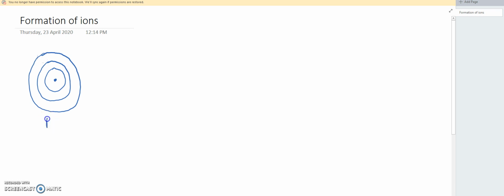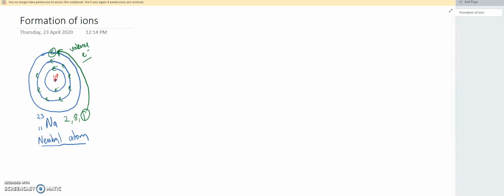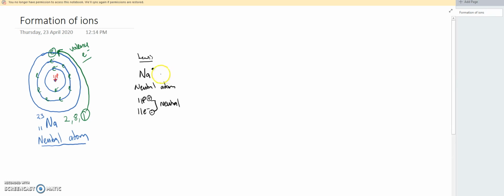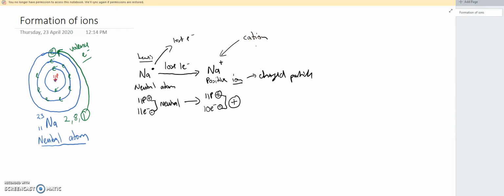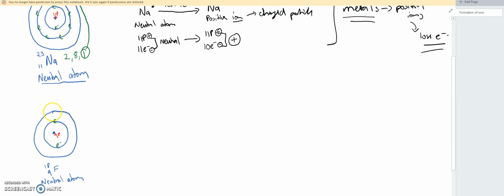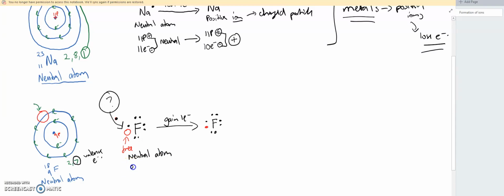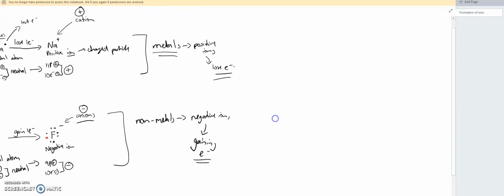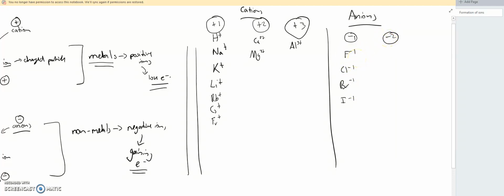Formation of ions